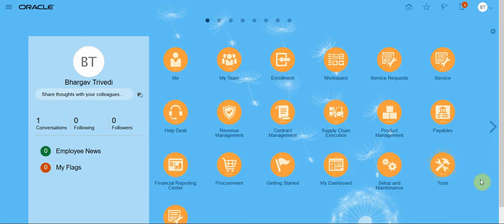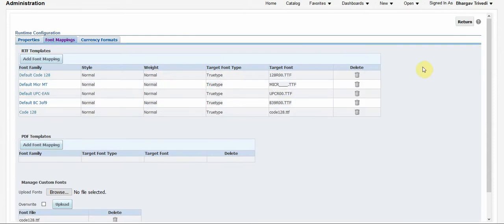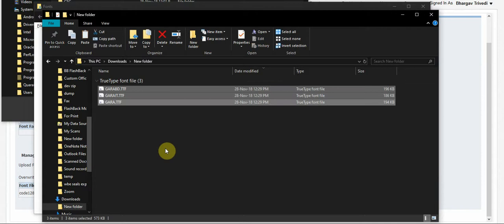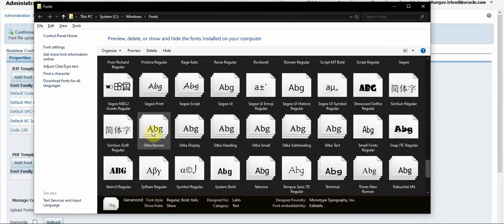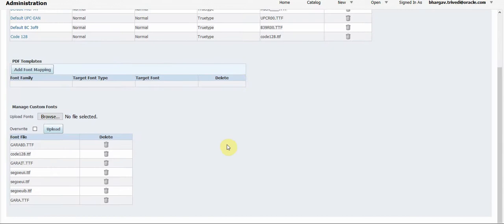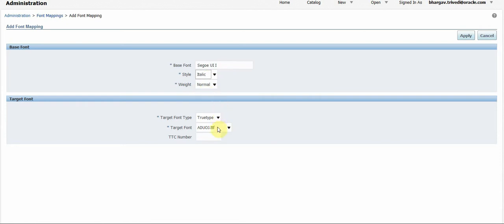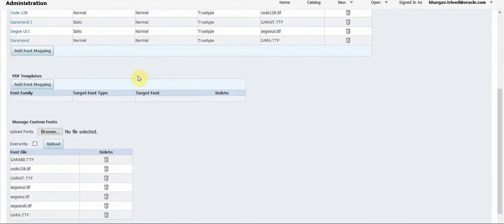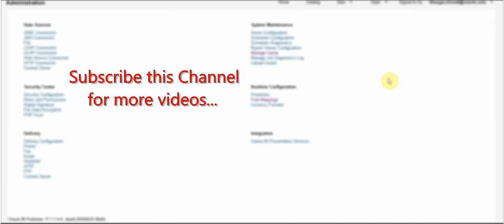Fusion R13 How to Map Fonts in BI Publisher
A quick video on how to map Fonts in the BI Publisher in Oracle Fusion Cloud